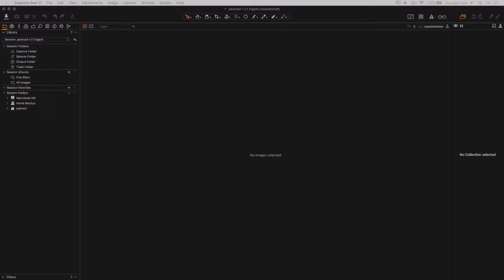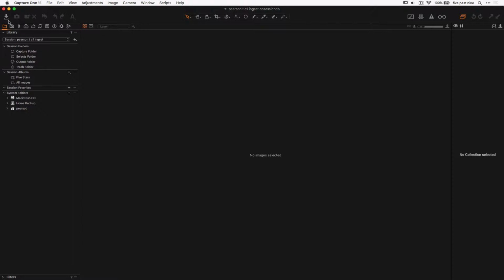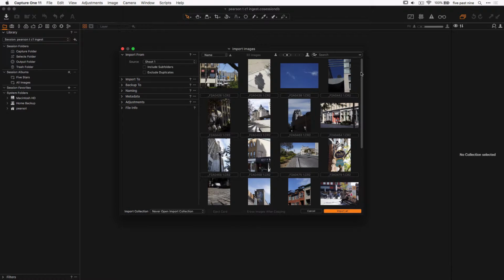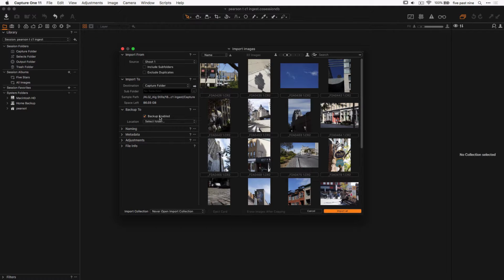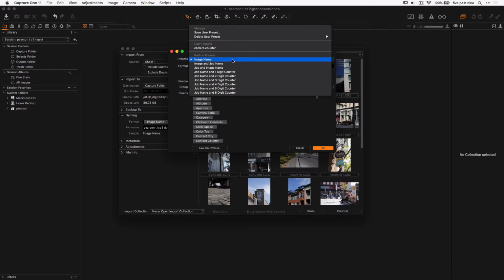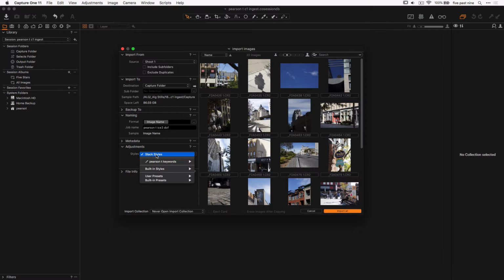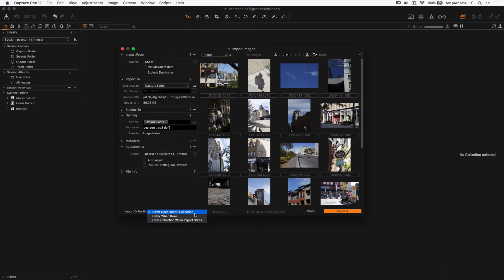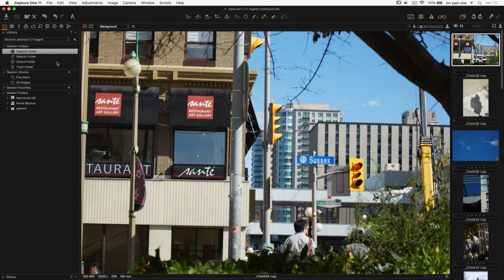D1 3e Importing